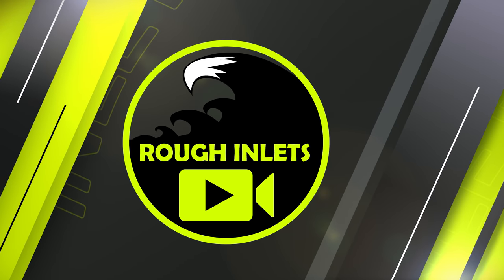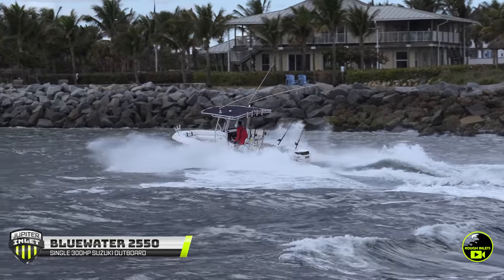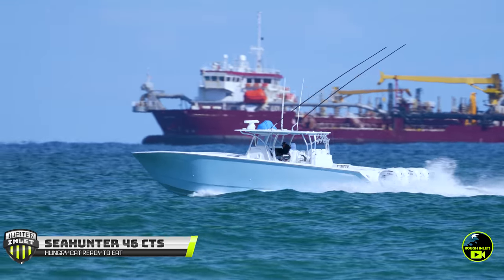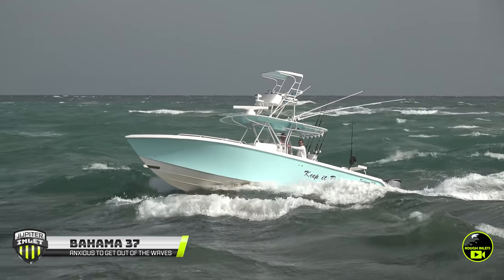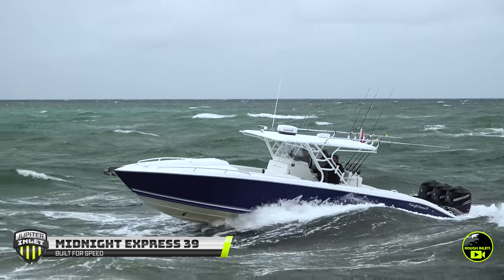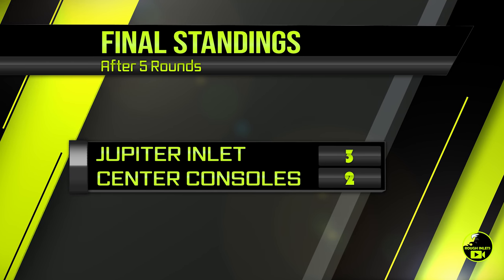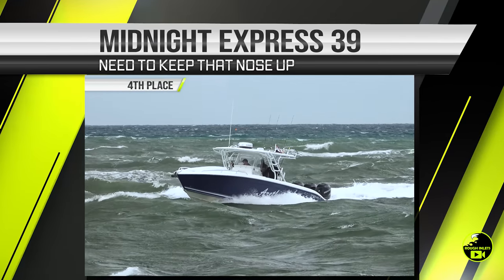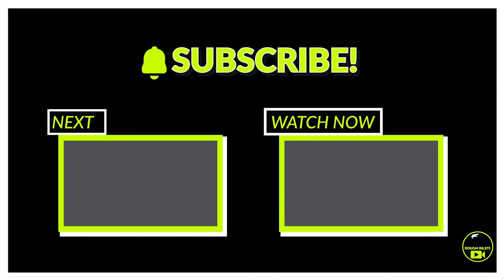MULTIPLE BOAT FAILS LEAD TO LOSS | JUPITER INLET CHALLENGES BOATS | Boats at Jupiter Inlet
This is something that has been in the making a while.  I wanted to make a fun way to share some of these clips for you with a bit of commentary.  So if you do want to see more of these Boats vs Inlet style videos please let me know in a comment down below, smash that like button, and make sure to subscribe.  Next week we are gonna see what happens when the sportfish tackle Jupiter Inlet on the roughest day I recorded this year.

So why was Jupiter Inlet used this week to challenge the boats?

The strong current was ripping tide has lead several boats to broach over and almost sink while crossing the bar and entering Jupiter Inlet.  Watch as these boats battle angry wave after angry waves.  This is why I think Jupiter Inlet is more Dangerous than Haulover Inlet.  The sandbar may not be as big as Haulover but the conditions and Jupiter Inlet can get really tough.  The outside bar crossing catching many off guard.   The outside bar was very angry this day.

All kinds of boats in Jupiter, FL Palm Beach County transiting one of the most dangerous inlets in Florida. These boats can get themselves in trouble easily if they don't use the correct speed and choose the right lines at Jupiter Inlet. Some weekends there are more awesome boats going in and out of Jupiter Inlet than a boat show.

As always, thank you for viewing! It helps me film and produce these videos. Got many more on the way!

All make and model are my best guess based on the video recorded.   Let me know any mistakes in the comment section.